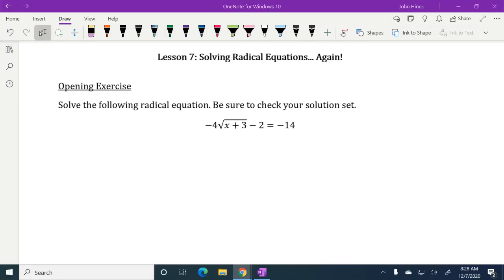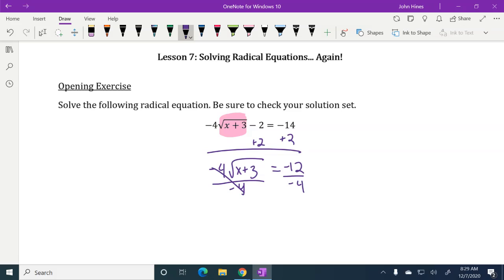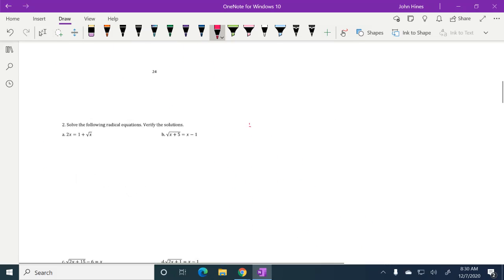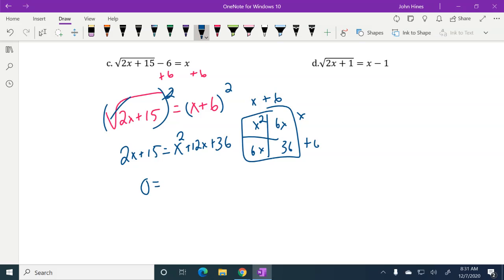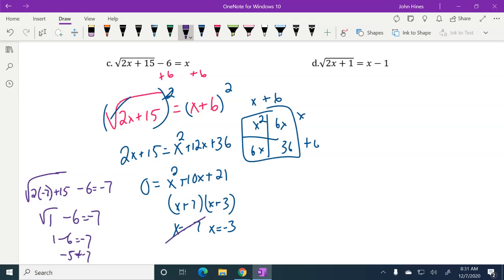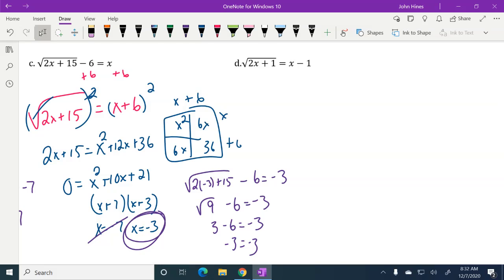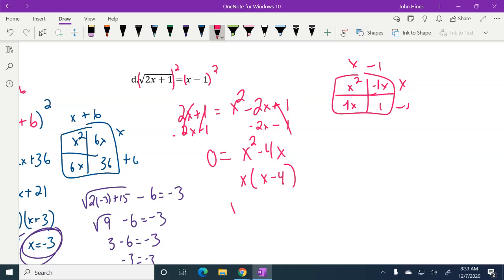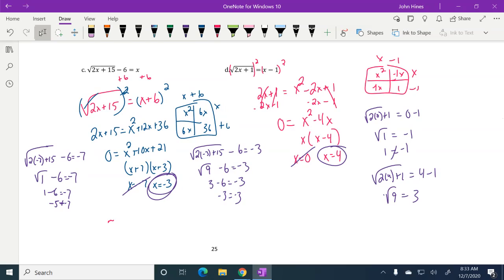Lesson 7: Solving Radical Equations